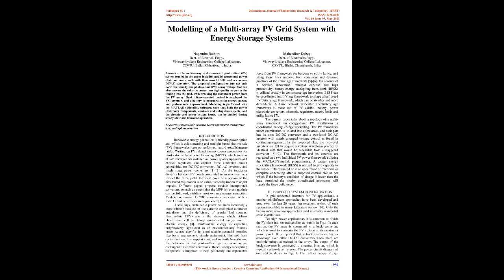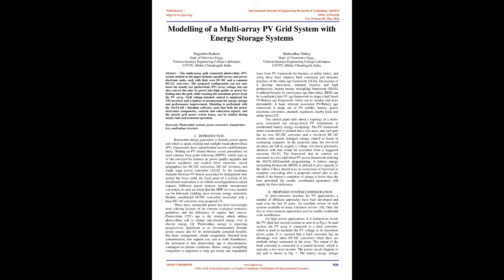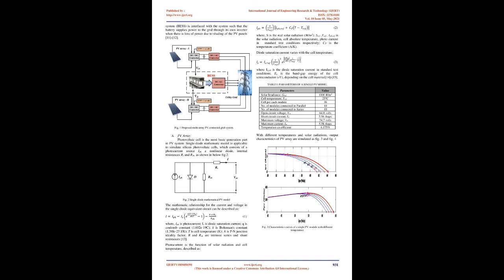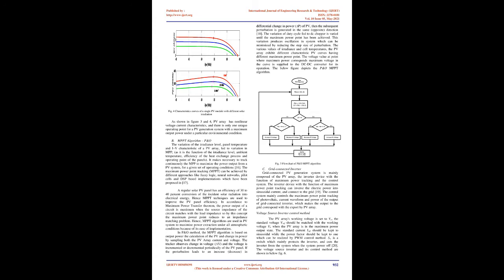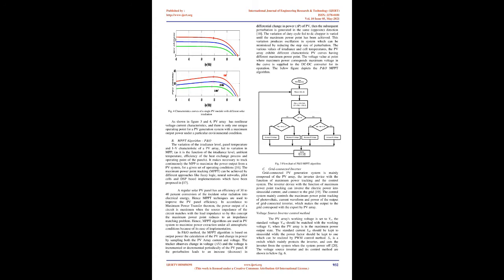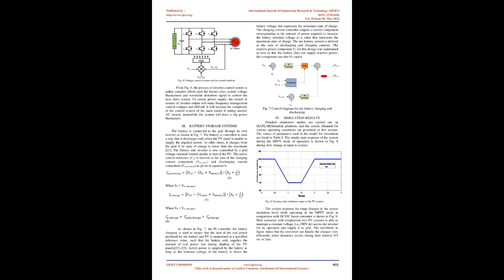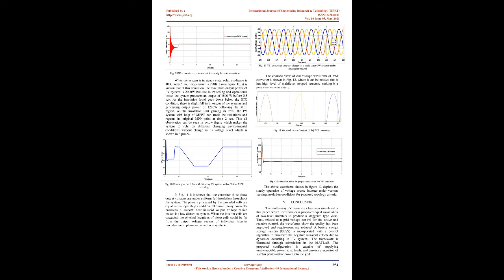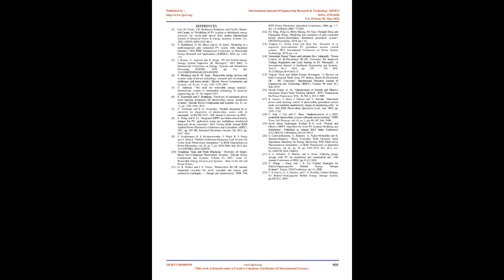Modelling of a Multi-array PV Grid System with Energy Storage Systems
Nagendra Rathore , Maheedhar Dubey

The multi-array grid connected photovoltaic (PV) system studied in the paper includes parallel arrays and power electronic units, each with their own DC-DC and a common DC/AC converter. The proposed configuration can not only boost the usually low photovoltaic (PV) array voltage, but can also convert the solar dc power into high quality ac power for feeding into the grid, while tracking the maximum power from the PV array. Grid voltage-oriented control is employed for VSI inverters and a battery is incorporated for energy storage and performance improvement. Modeling is performed with the MATLAB / Simulink software, such that both the power electronics components, controls and subsystem aspects, and the electric grid power system issues, can be studied during steady-state and transient operation.